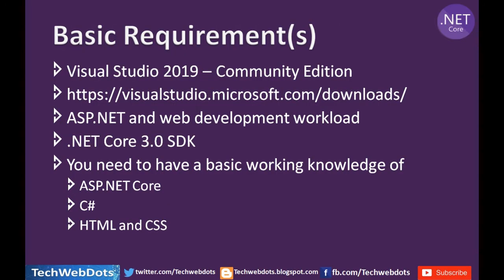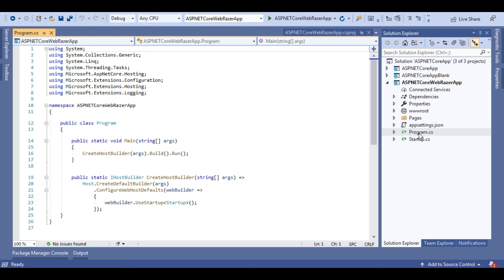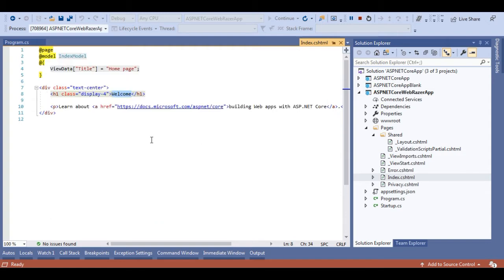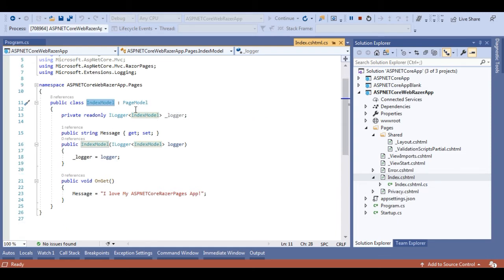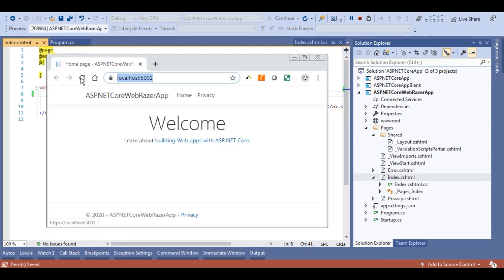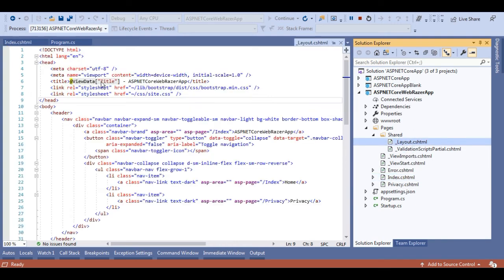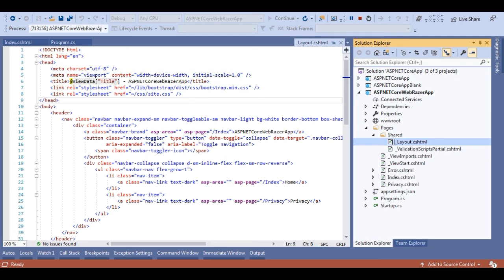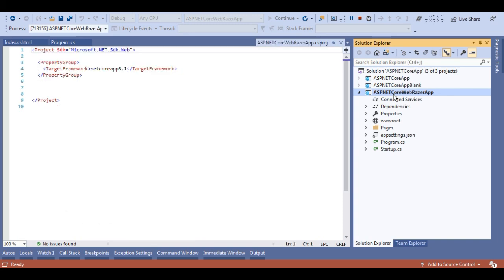ASP NET Core Razor Pages App Introduction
In this video of Razor Pages Tutorial, i have explained the following:
ASP NET Core Razor Pages Web app Introduction
ASP NET Core Razor Pages Web app project Structure
ASP.NET Core MVC vs ASP.NET Core Razor Pages Web Apps